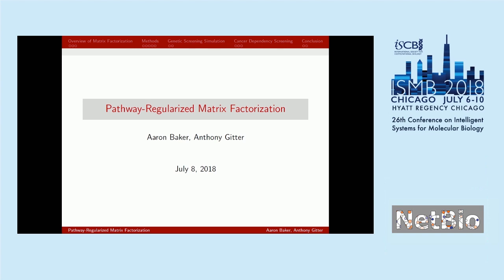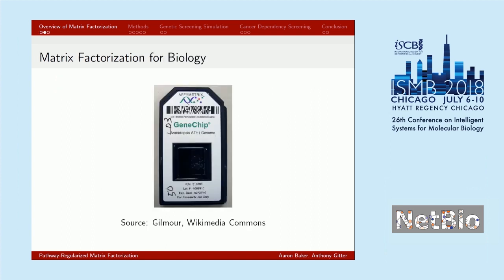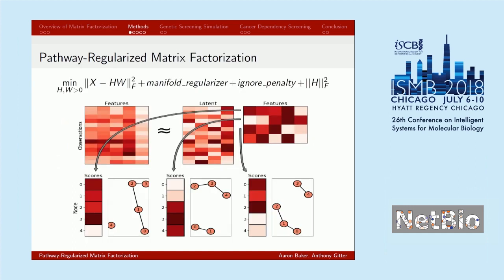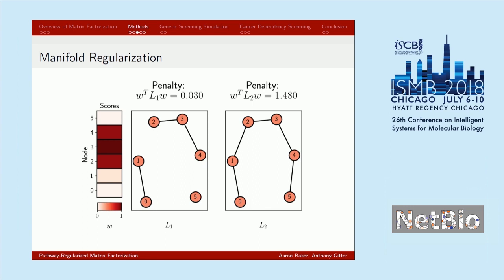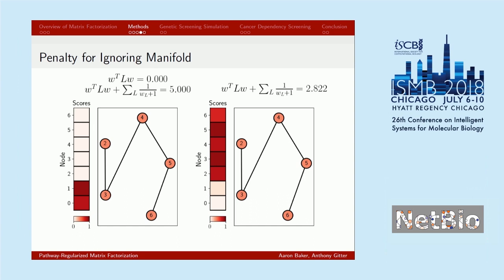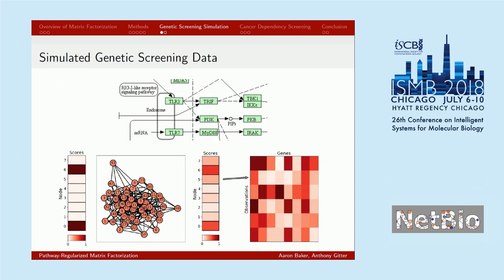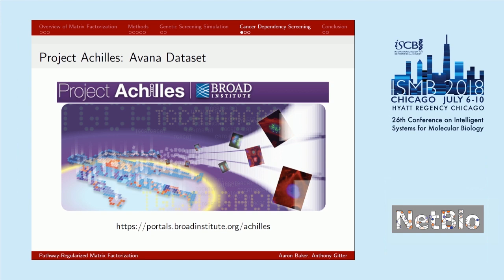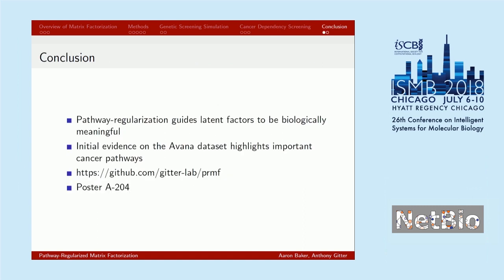Pathway-Regularized Matrix Factorization - Aaron Baker - ISMB 2018 NetBio